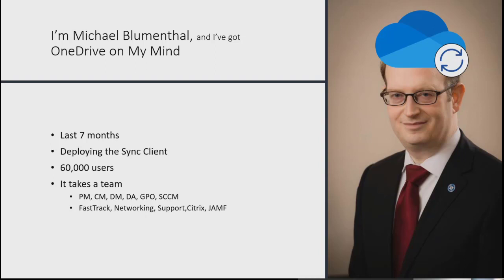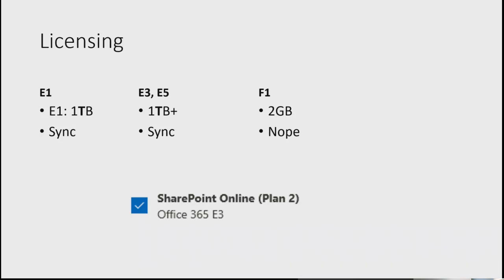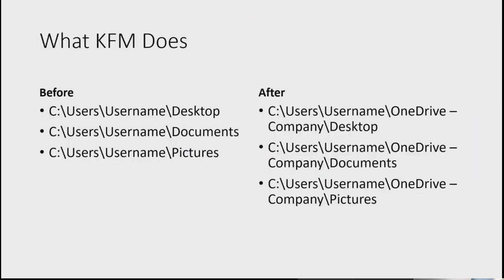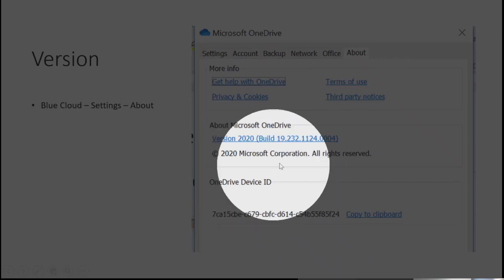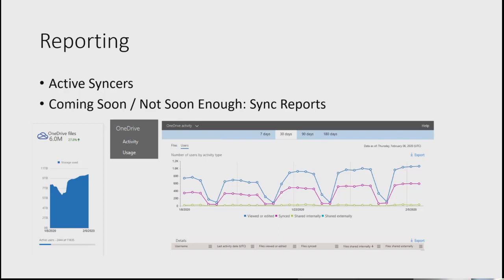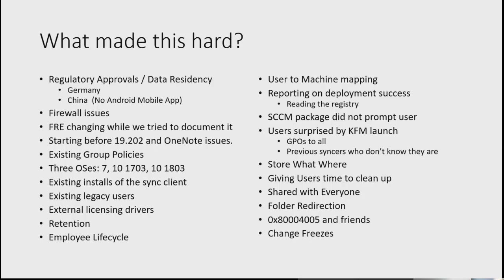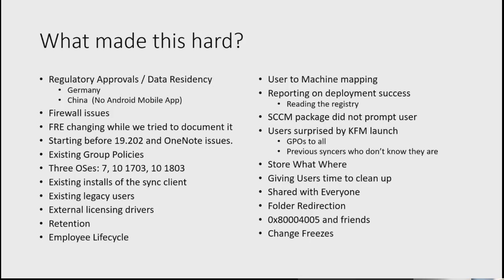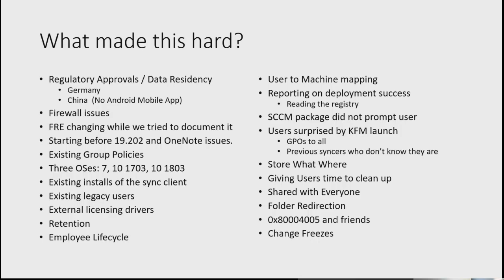February 2020 Deploying OneDrive Sync